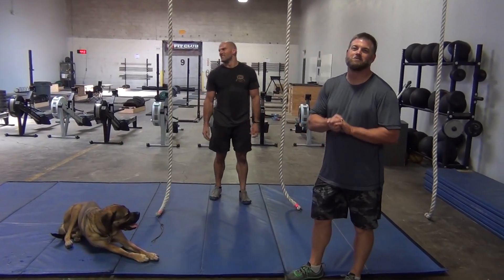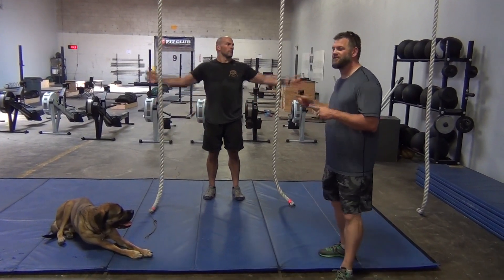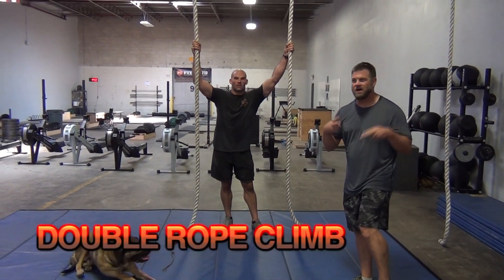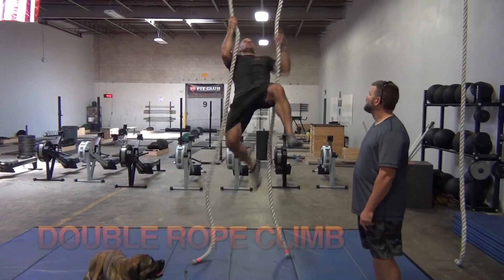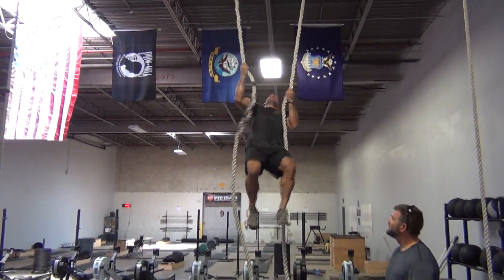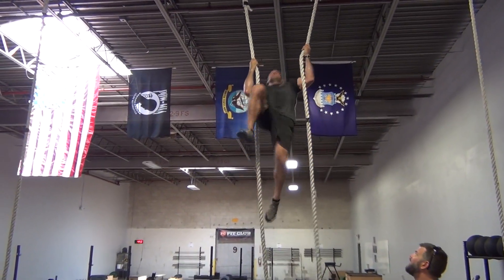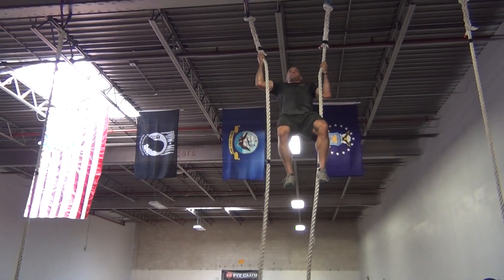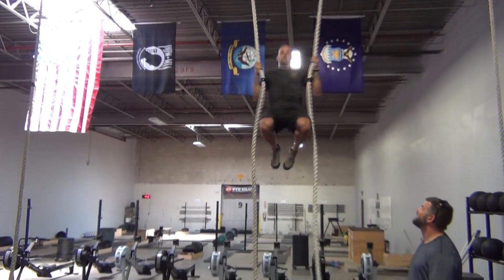DOUBLE ROPE CLIMB | Movement Standards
Hosting it's 4th Annual FC Summer Games at the Scioto Audubon Metro Park
August 16th (Fri) & 17th (Sat) @ 371 Maier Place, Columbus, OH 43215
- BE THERE & BE AWESOME!